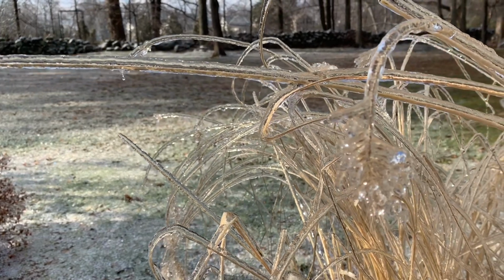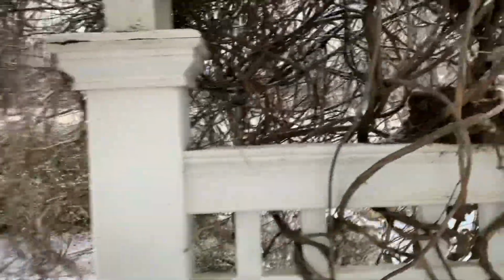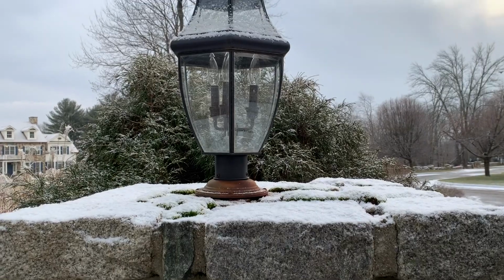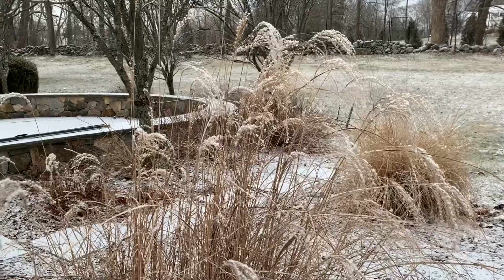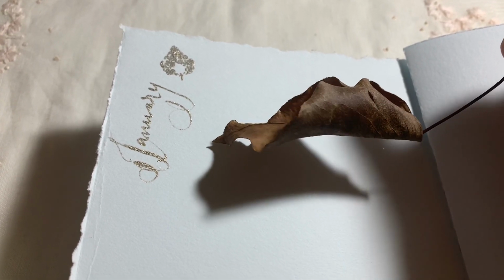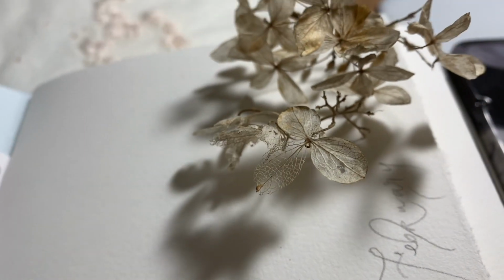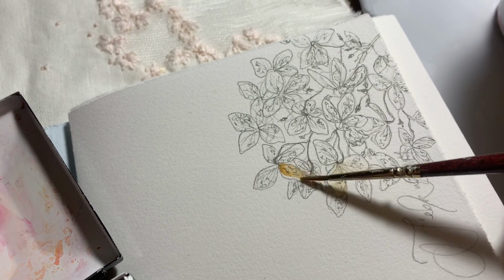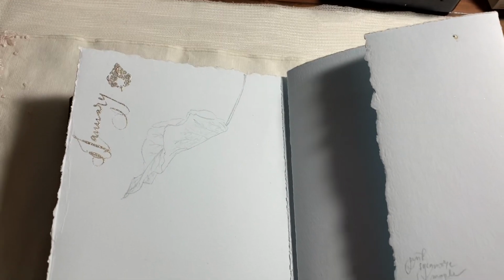February Nature Journal || Nature Journaling with Watercolor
Hi Lovelies! Today we're catching up on Nature Journaling from last month.. . I’m basing my nature journal on Lara Gastinger’s Perpetual Nature Journal. You can find her on Instagram @laragastinger .. . This is a great place to start if you’re a beginner looking for tips on botanical illustration! Let us know if you have a nature journal or have any tips for incorporating nature journaling into your sketchbook.. . Thank you & Enjoy!

Just click any Link & shop as normal.. . It really  helps to support videos like these! Have a gorgeous day!

My Etsy ~ Heirloom Luxe

Precious Thoughts!